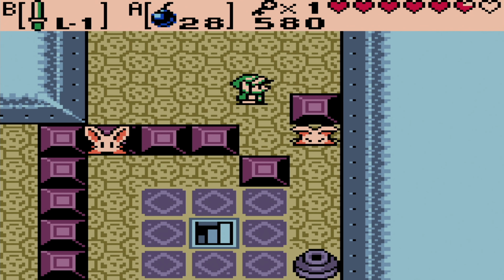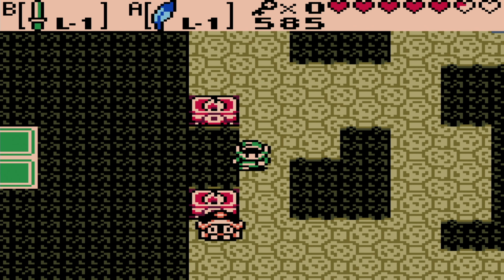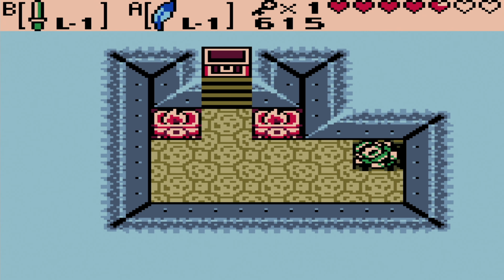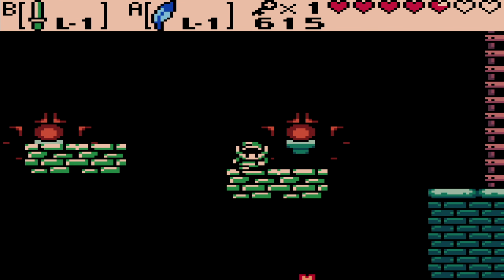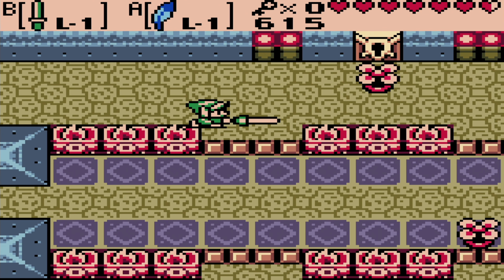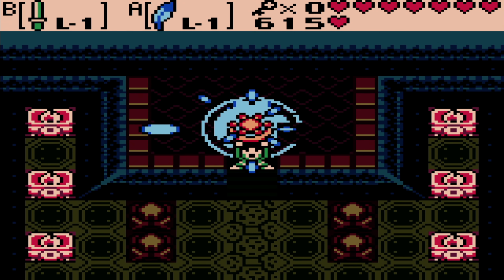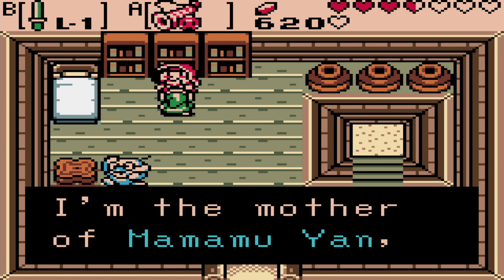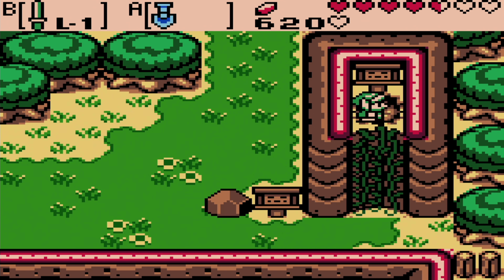The Legend of Zelda: Oracle of Seasons [Linked] - Part 7 - Jumping Moth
Continuing in the Poison Moth's Lair today. We will find a staple item that certainly belongs to the 'Link's Awakening' series you might say. That item is going to be the most important item by far during the game yet again (other than our sword perhaps 😅). Let's first use it to complete the moth dungeon. And oh yeah, the boss is probably going to be a moth 😜.

The Legend of Zelda: Oracle of Seasons is one of the two parts that make up the 'Oracle games' within the Zelda series. It was produced alongside The Legend of Zelda: Oracle of Ages and they were released at the same time. There is even a special link and password system that can connect the two games to find exclusive secrets in both games and even connect the stories of the two games into one. There is even a special secret ending if you manage to complete both games with this linking system. A unique and very original concept that makes both of these games worth going through. For my Let's Play I'll be playing The Legend of Zelda: Oracle of Ages first without linking, and when completed use its link to play The Legend of Zelda: Oracle of Seasons to create the link in the story. In the Legend of Zelda: Oracle of Seasons Link is being sent by the Triforce to Holodrum. There he finds the dancer Din, who turns out to be the Oracle of Seasons, the controller of nature! Then Onox, general of darkness, reveals herself and imprisons Din, sinking the Temple of Seasons into the mysterious land of Subrosia at the same time, making the seasons of Holodrum fall into chaos. Link then will use the powers of nature as he battles through nine different dungeons along his quest to defeat Onox. Link needs to find a way to change the seasons on his way to saving the land of Holodrum, and rescue Din, the Oracle of Seasons.

Chapter select:
(0:00) Level 3 - Poison Moth's Lair - Roc's Feather
(3:01) Level 3 - Poison Moth's Lair - Compass
(4:43) Level 3 - Poison Moth's Lair - Small Key 2
(6:28) Level 3 - Poison Moth's Lair - Mini-Boss
(9:49) Level 3 - Poison Moth's Lair - Boss Key
(11:07) Level 3 - Poison Moth's Lair - Boss
(13:18) Spool Swamp - Golden Beast 1
(16:55) Spool Swamp - Mamamu Yan Secret
(18:57) Holodrum Plain - to North Holodrum